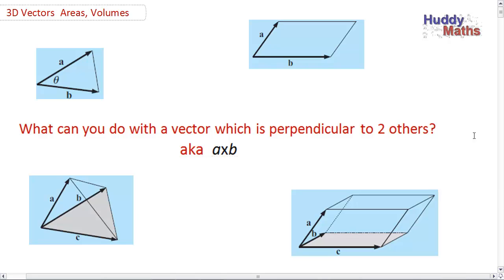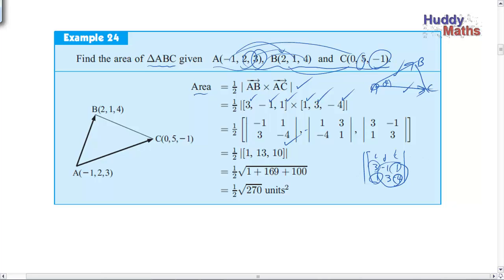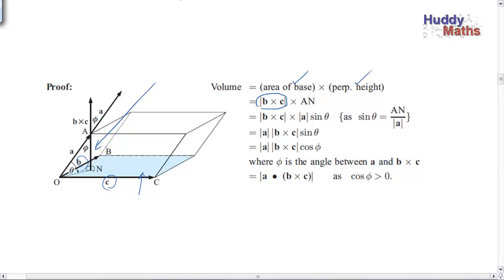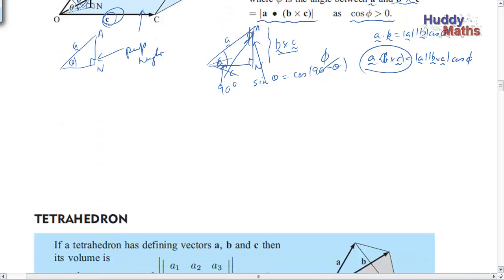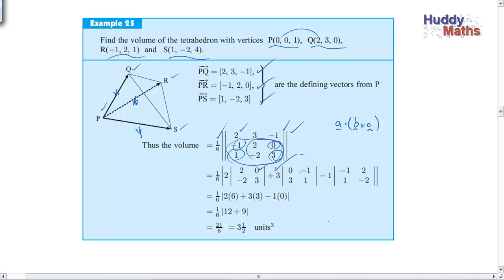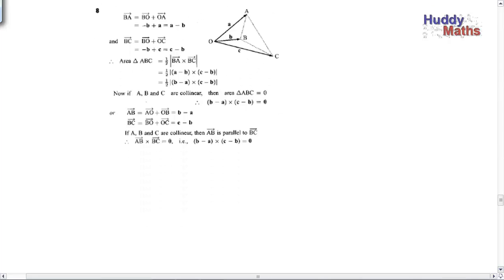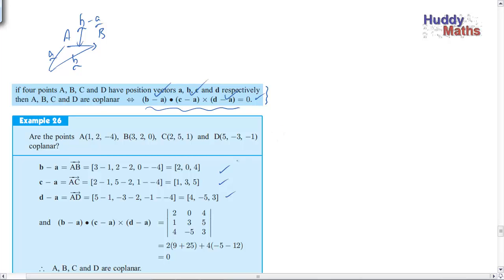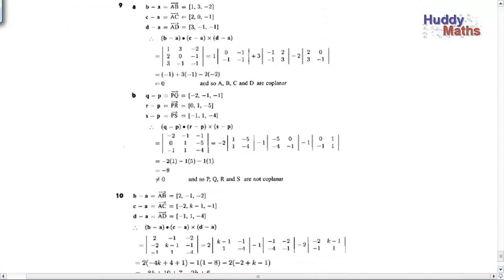3D Vectors Part 4 Areas and Volumes